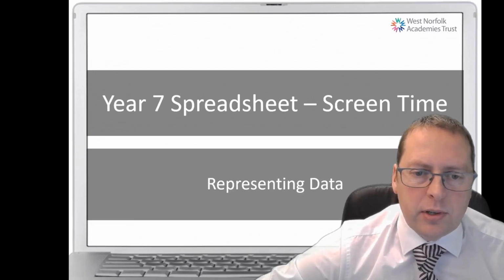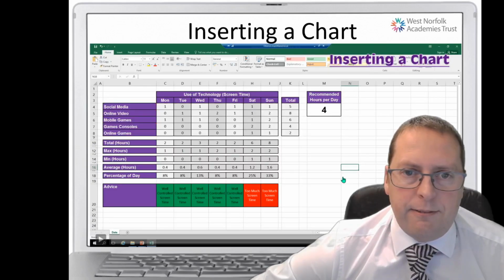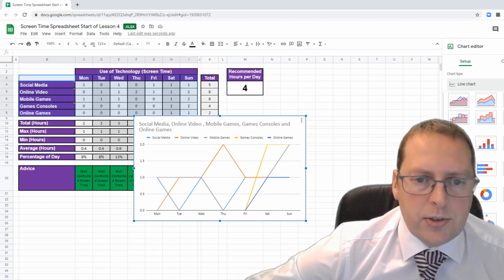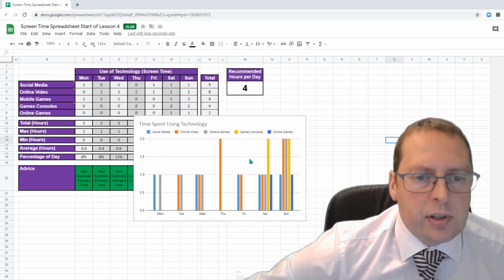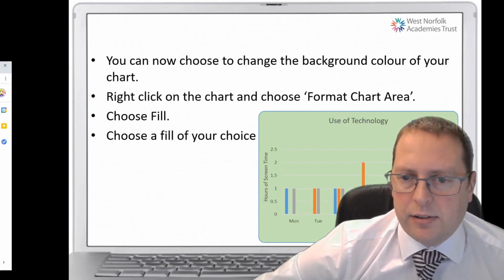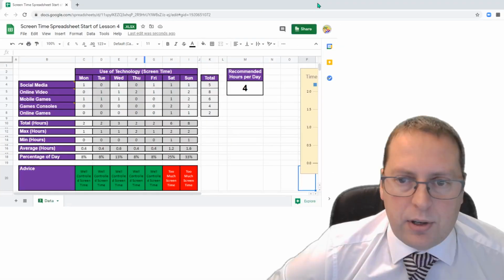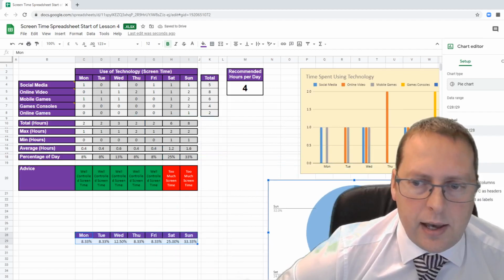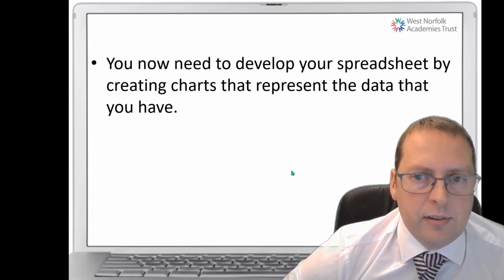Google Sheets Charts